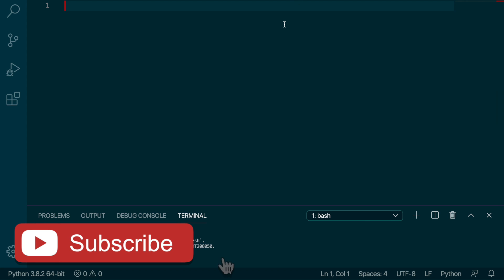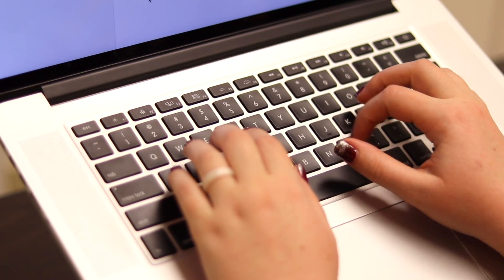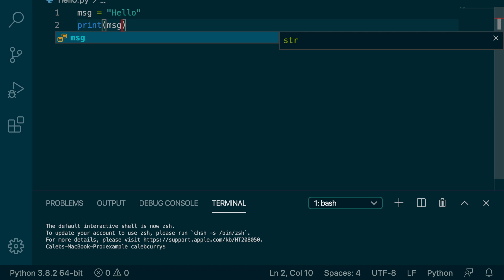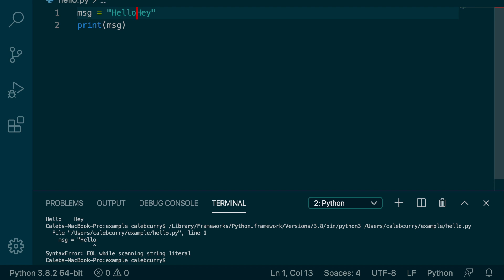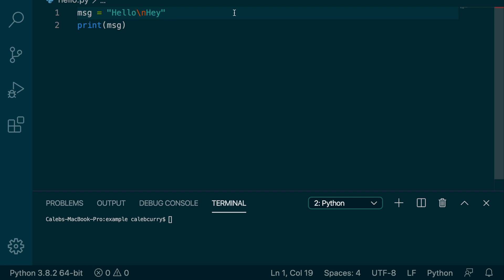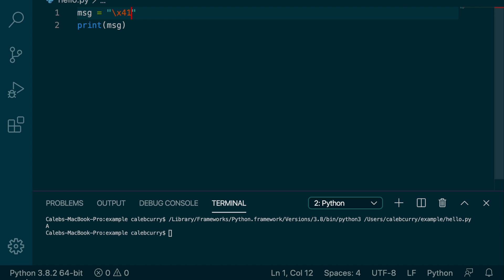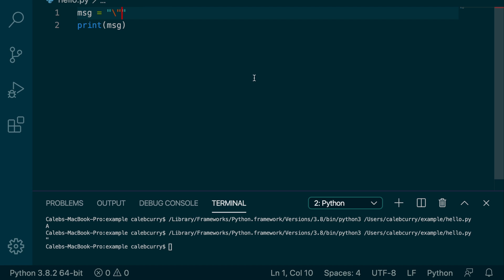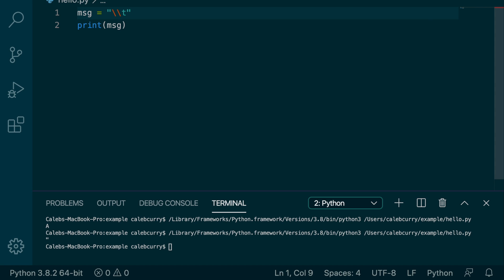Beginner Python Tutorial 18 - Escape Characters